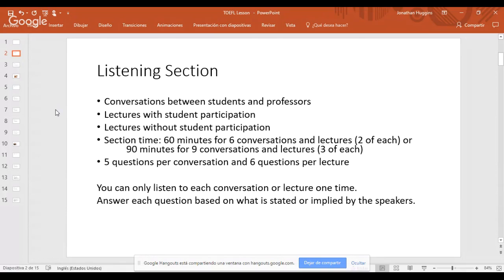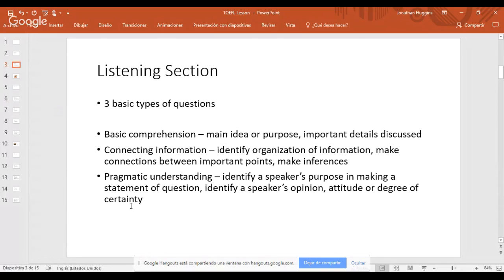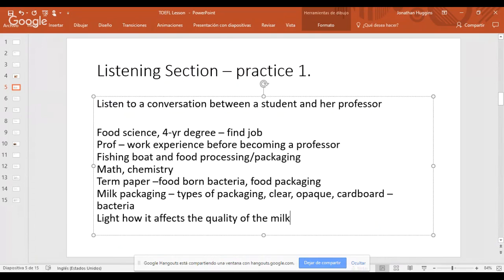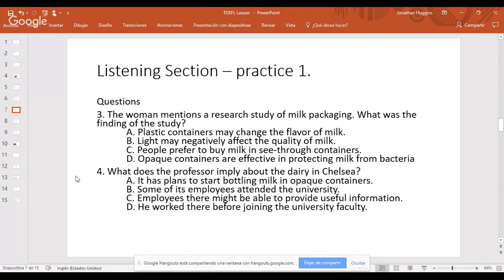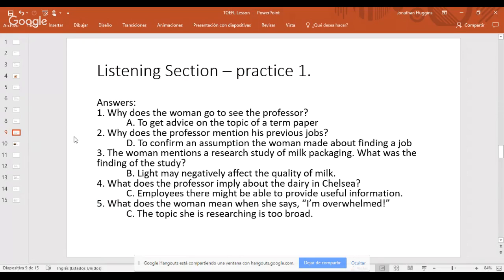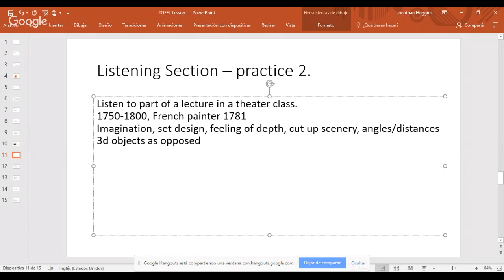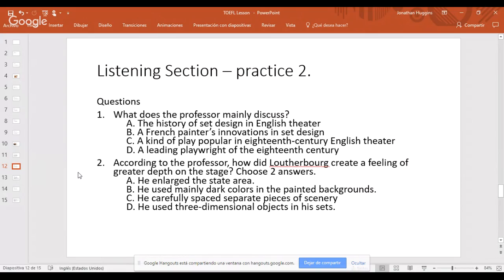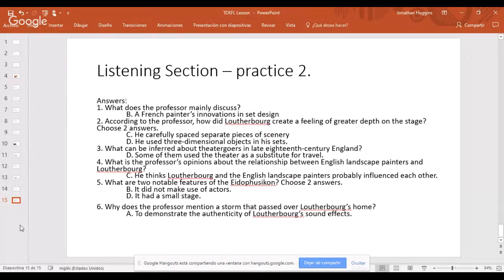TOEFL Preparation. Lesson 14. LISTENING part 1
Lesson #14 Description

TOEFL Preparation Listening Part 1
In this week's 14th TOEFL prep lesson, we'll work on the listening section by listening to several examples of lectures and conversations. We'll compare our notes together so you can assess your listening and note-taking skills, look at typical listening questions, and give you tips for improving your listening comprehension.